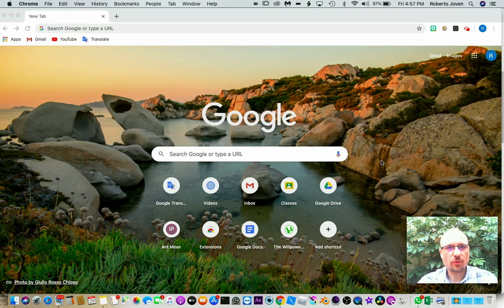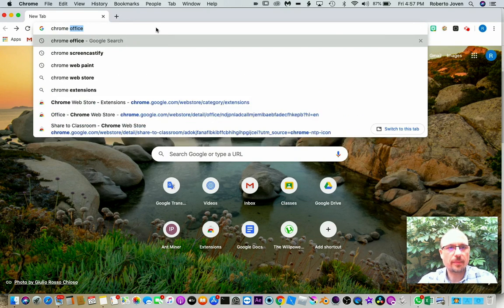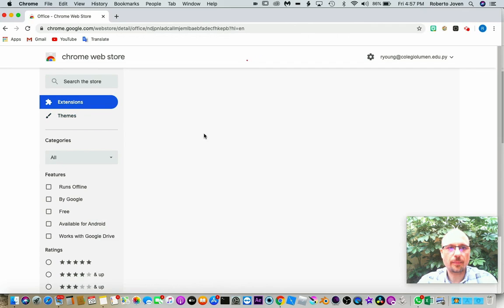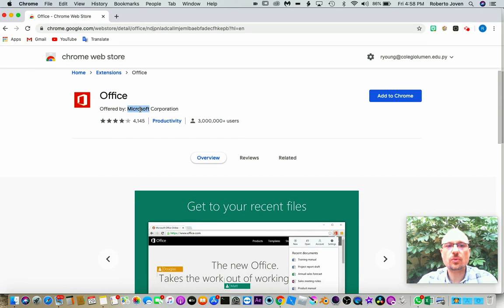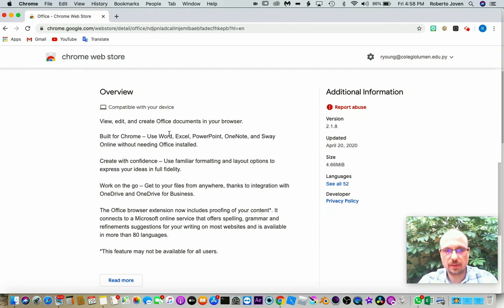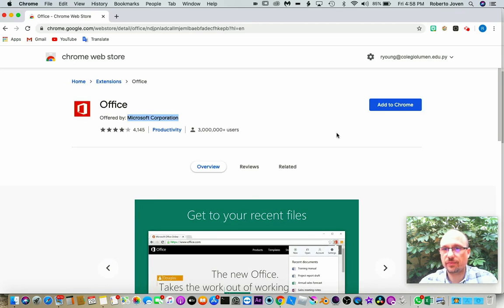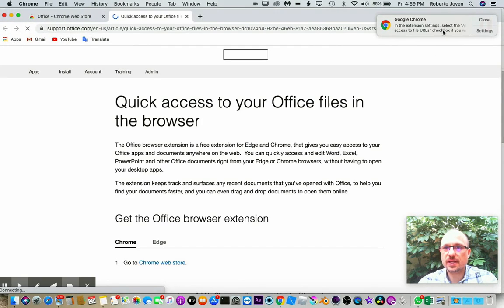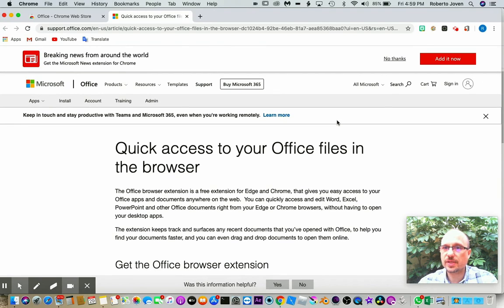Installing MS Office in Chrome